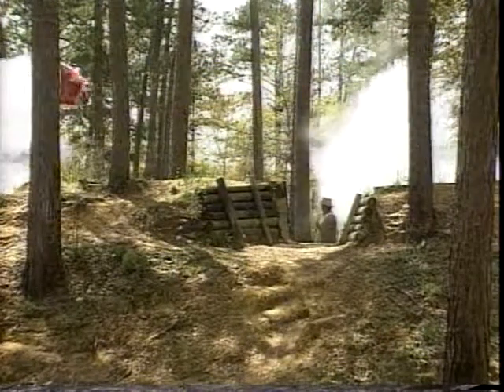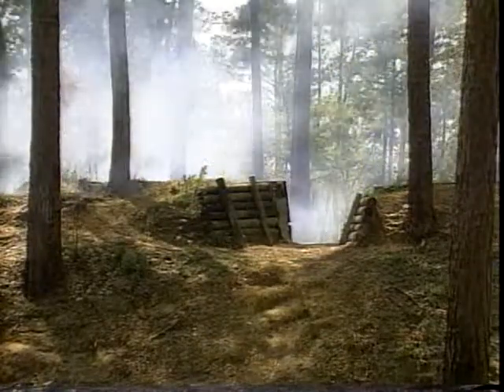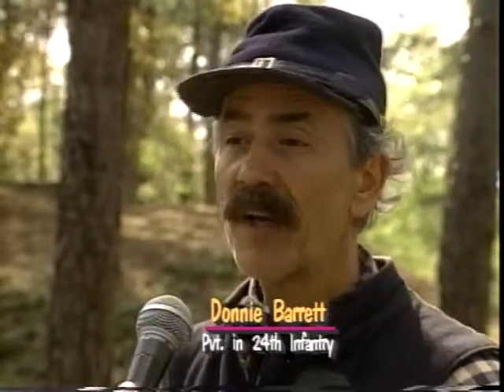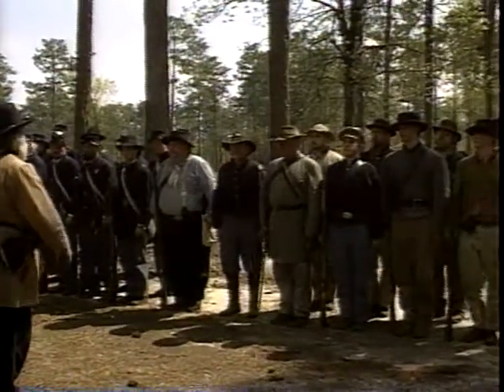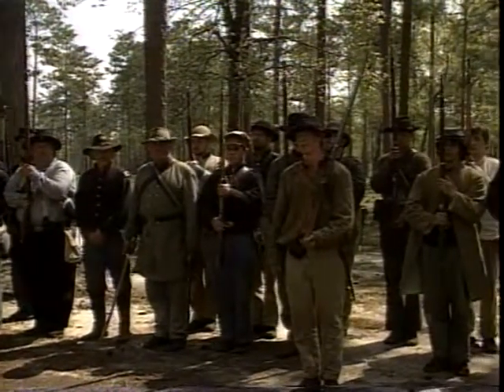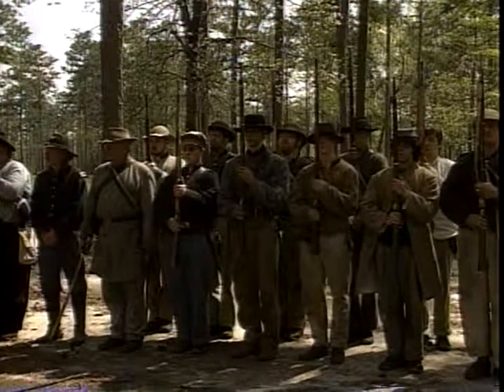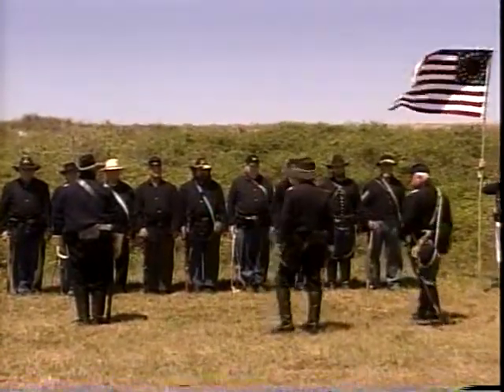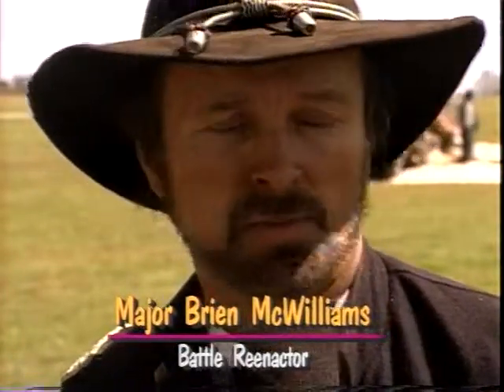Blakeley and Fort Morgan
Battle Reenactment at Blakeley